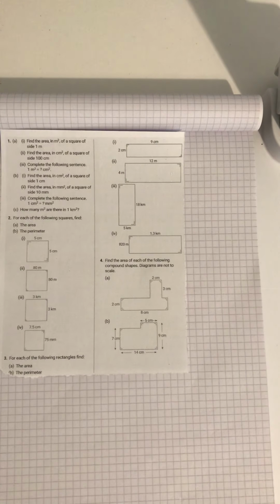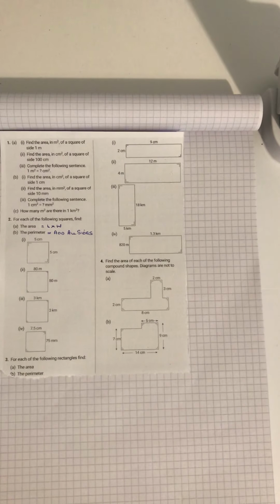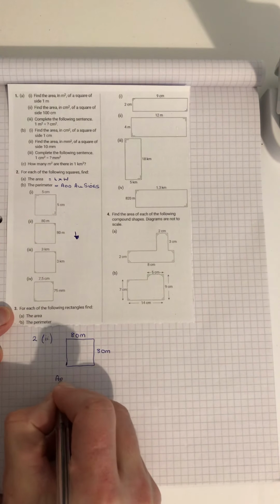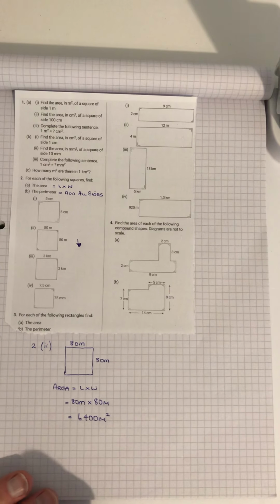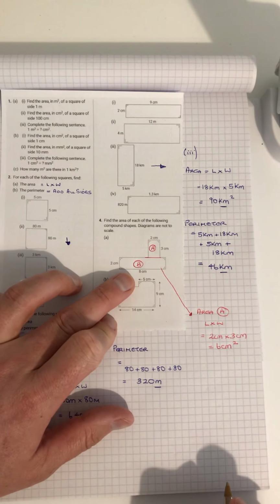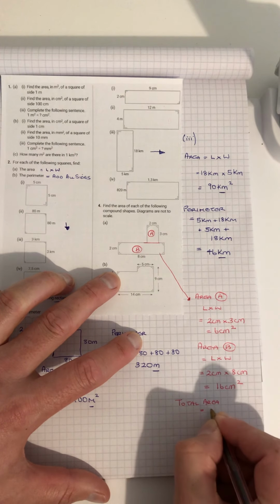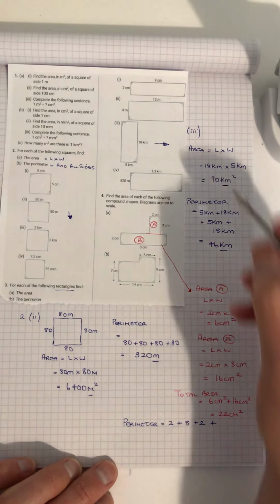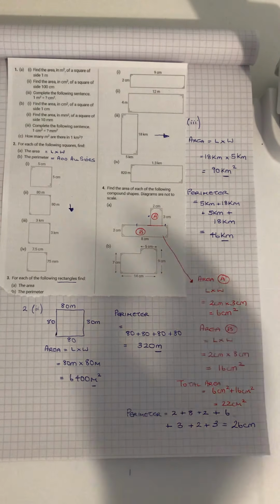Area and Measure 1